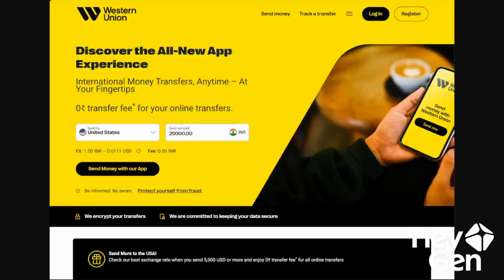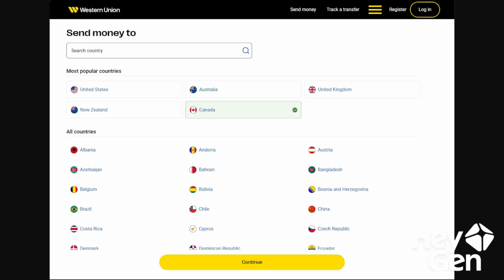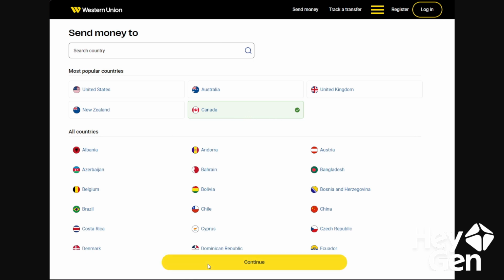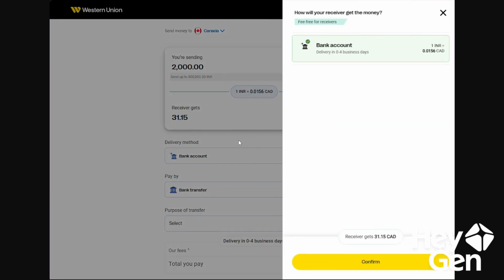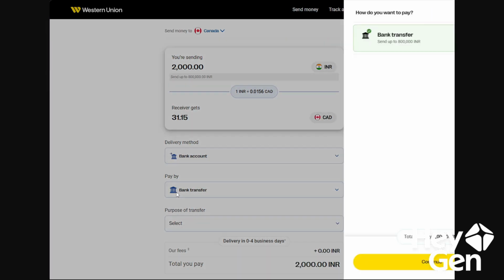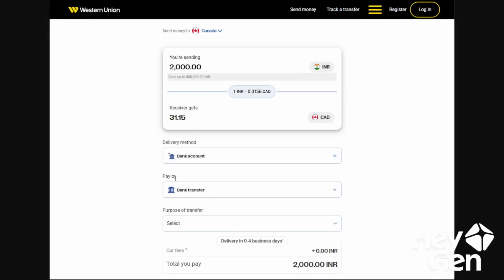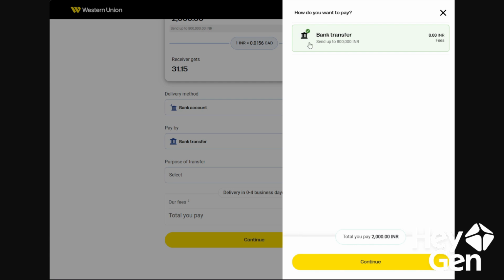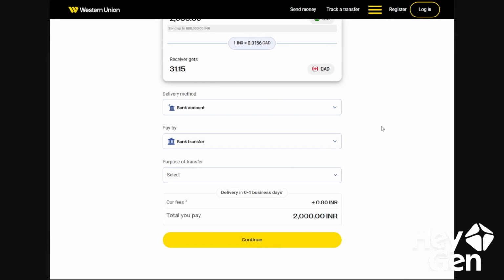How to SEND MONEY from INDIA to CANADA through AXIS BANK (Step by Step)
I teach you how to send money from India to Canada through Axis Bank

In this video you will learn how to:
— how to send money from India to Canada through Axis Bank
— send money from India to Canada using Axis Bank
— transfer funds from India to Canada with Axis Bank
— send money online from India to Canada via Axis Bank
— best way to send money from India to Canada through Axis Bank
— Axis Bank India to Canada money transfer explained
— how to use Axis Bank for international transfers
— send INR to Canada with Axis Bank
— make transfers from Axis Bank to Canada account
— Axis Bank money transfer from India to Canada